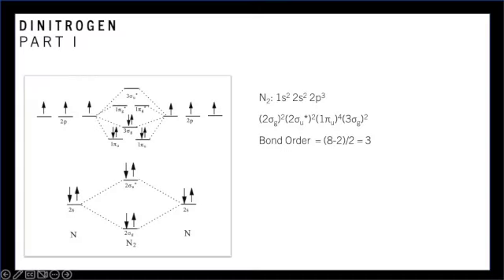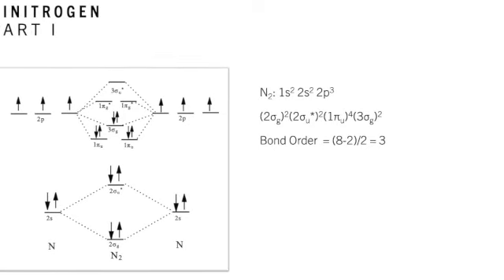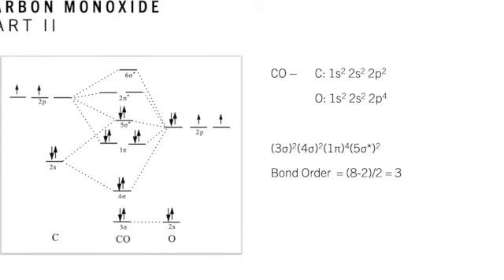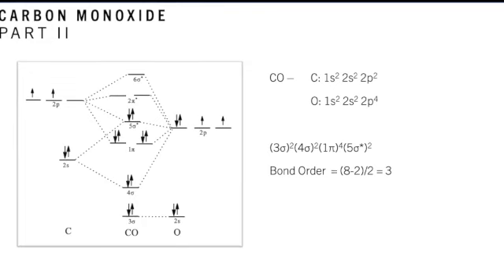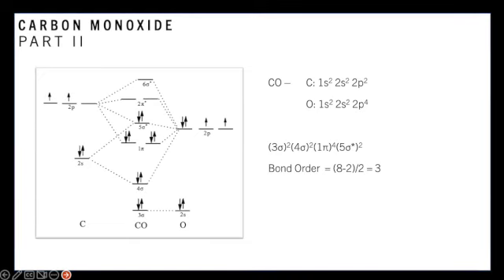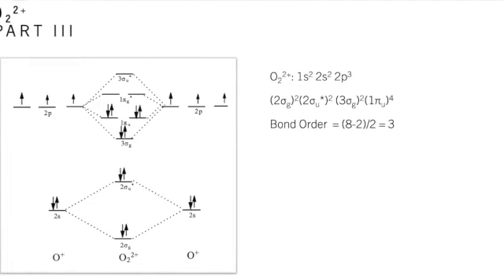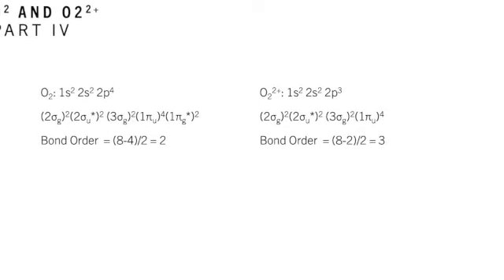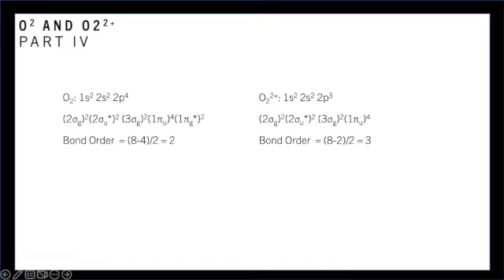Question 3 - Triple bonding explained by MO diagrams